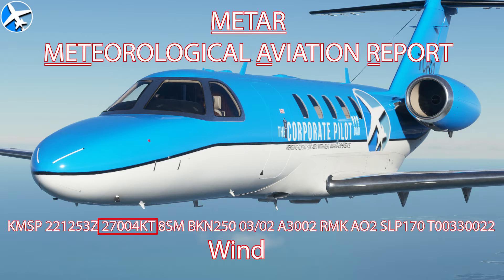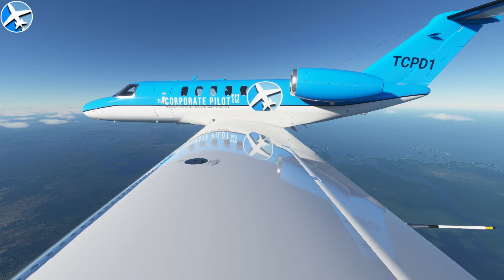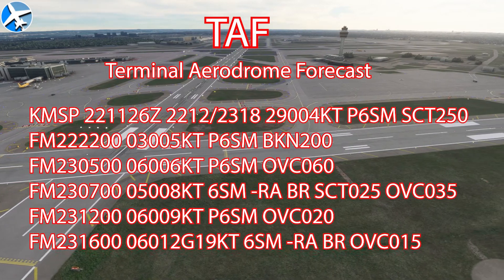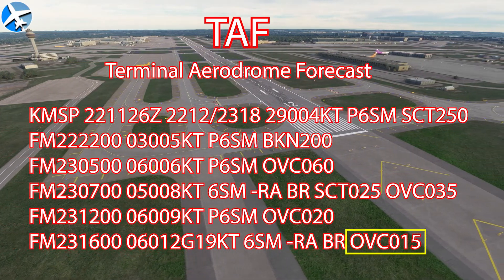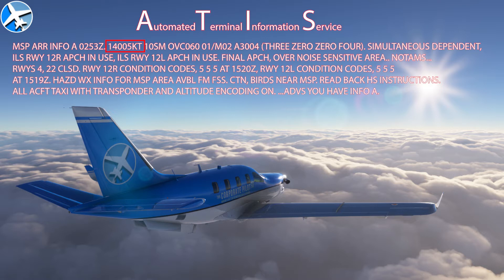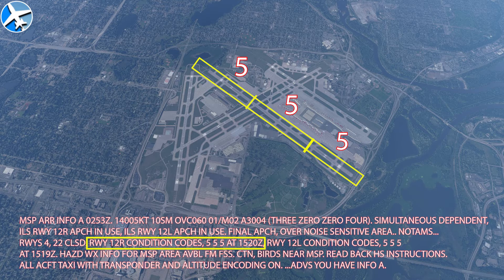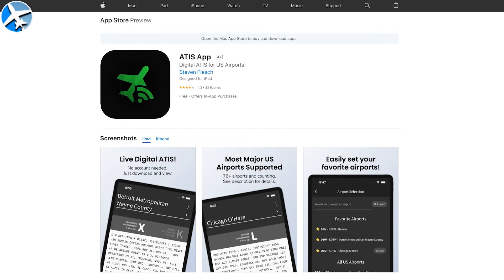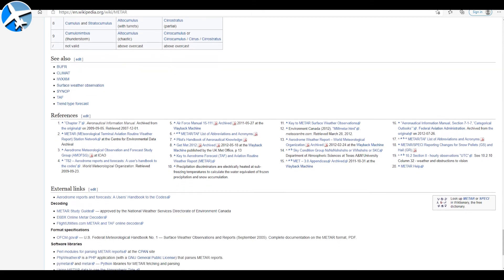Aviation Weather Reports and Forecasts Explained | METAR TAF ATIS D-ATIS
An explanation of a Meteorological Aviation Report (METAR), Terminal Aerodrome Forecast (TAF), and Automated Terminal Information Service (ATIS) are given along with abbreviations encountered in each report.

There is also an explanation of symbols and where to find more information to decode reports.  How to find each type of weather report is given also.

This can be used in Microsoft Flight Simulator and in the real world.

For Microsoft Flight Simulator - PC and XBOX